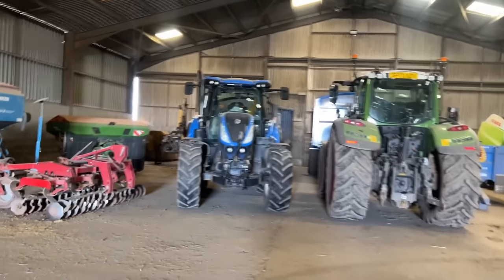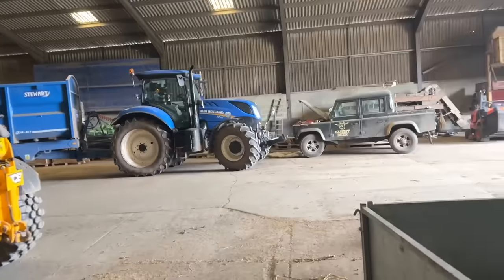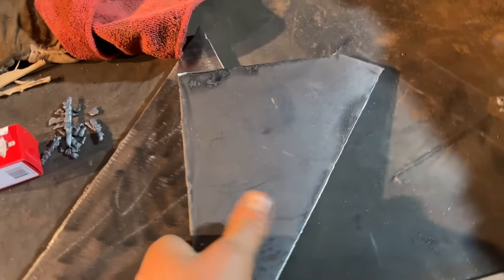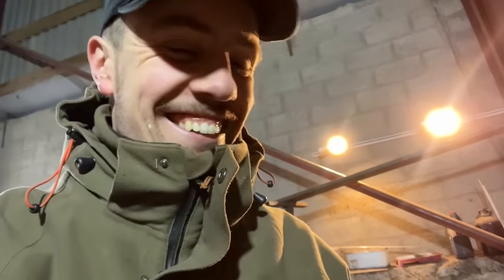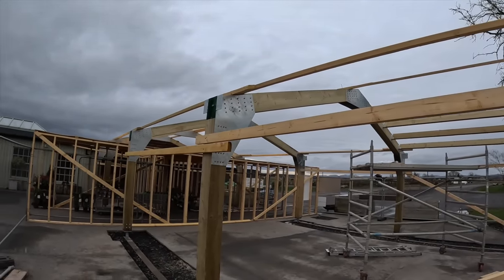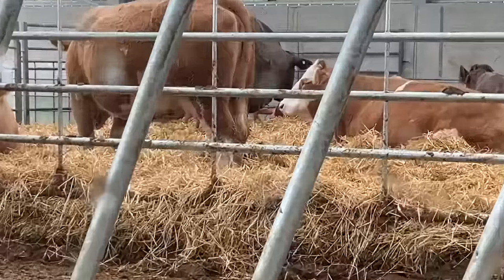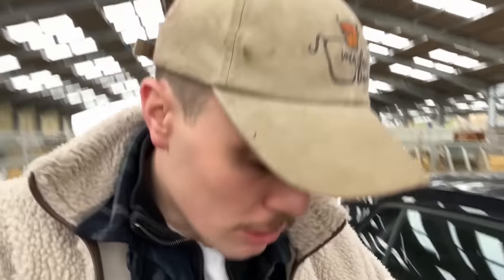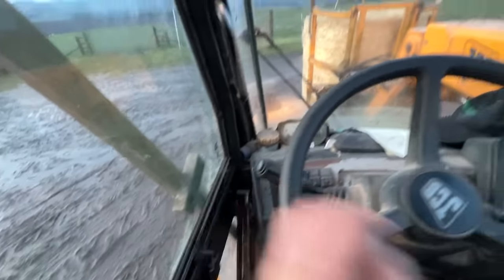New Farm Shop Building | Fabrication Project